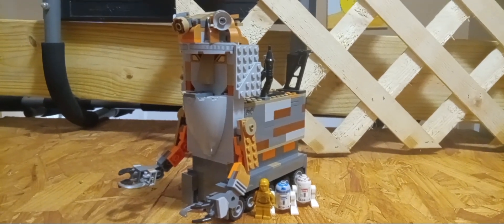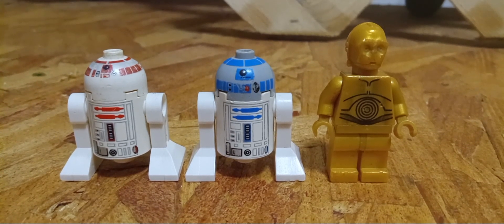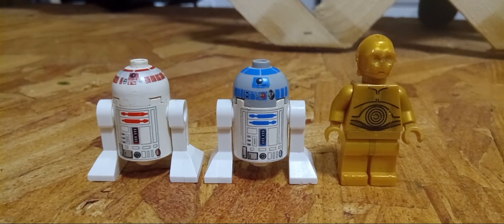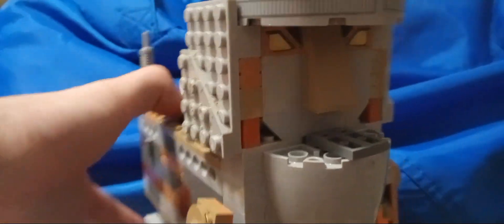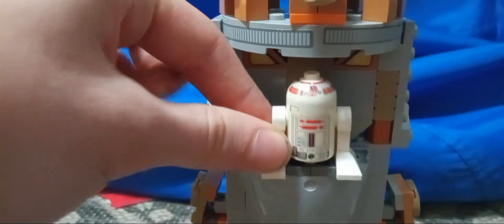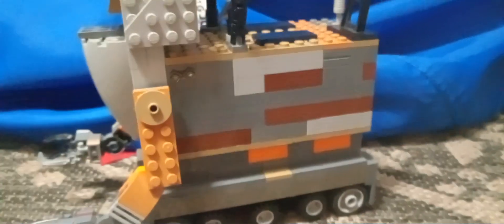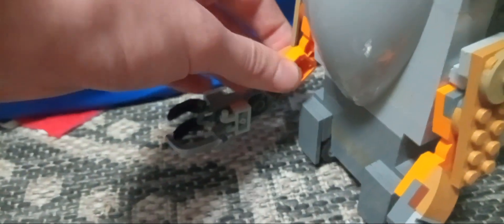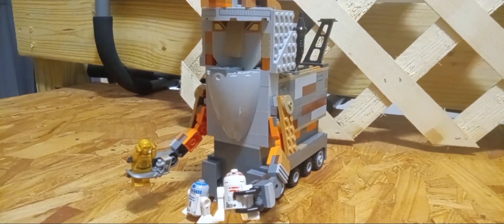LEGO Star Wars: Droids - The Great Heep Build/MOC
My LEGO build based on the titular main villain from th Star Wars Droids episode The Great Heep. Since no one built The Great Heep in LEGO form, I decided to build him myself!